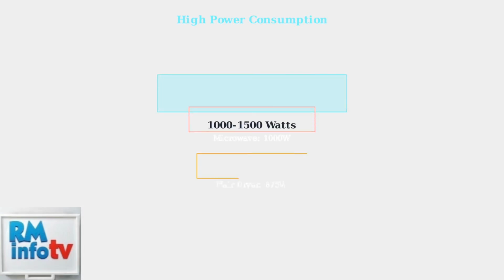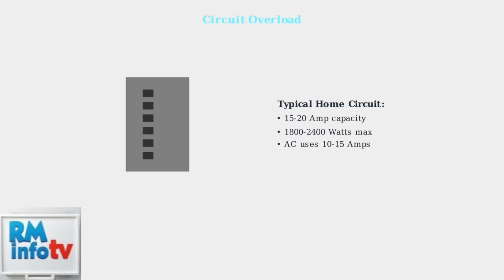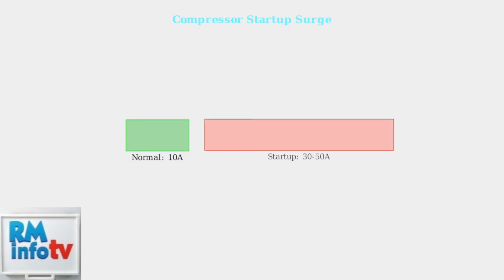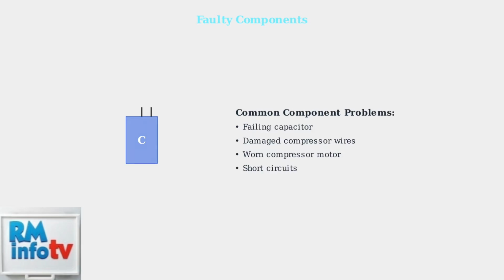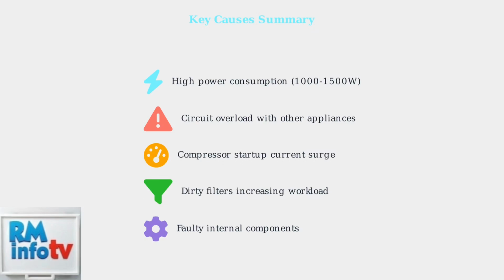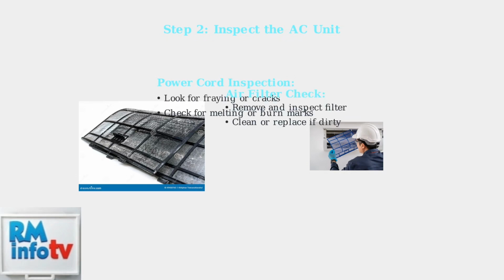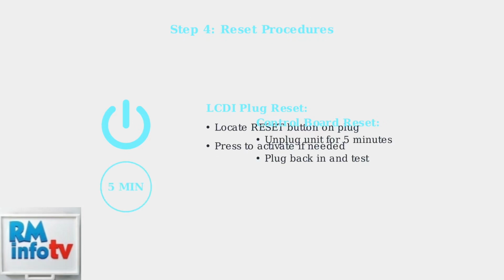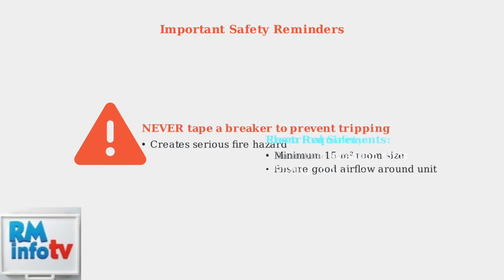How to Fix DeLonghi Portable Air Conditioner That Keeps Tripping Breaker – Electrical Load fix